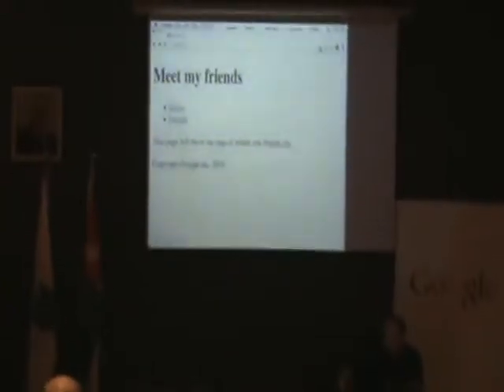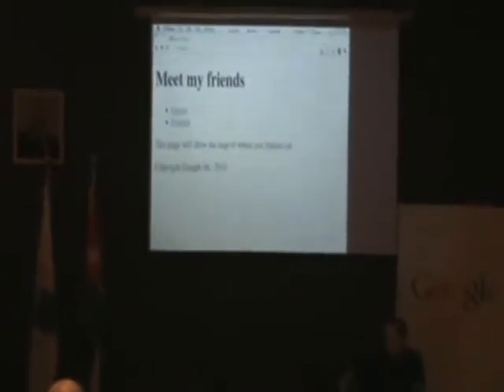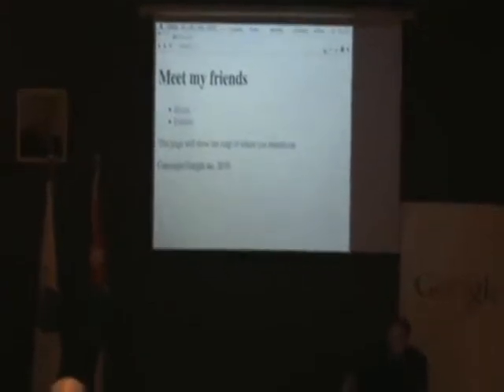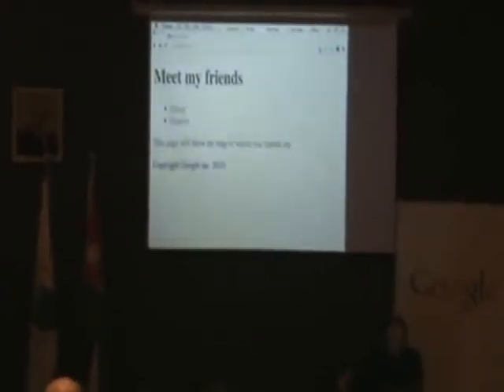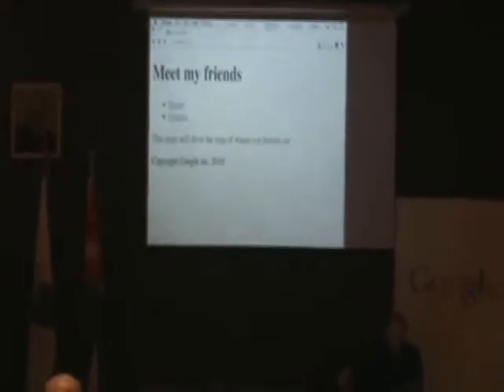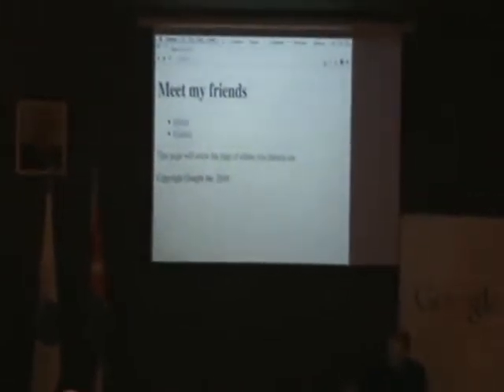Google Live Code - Part 7